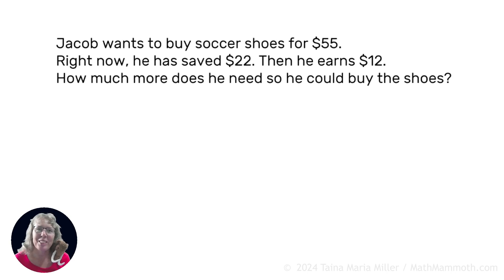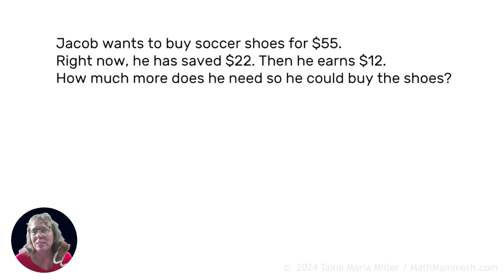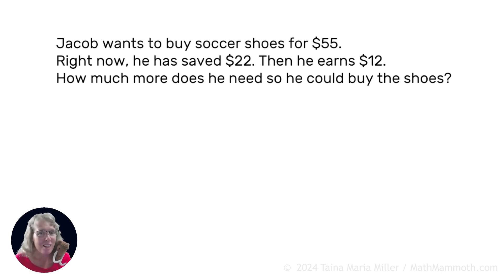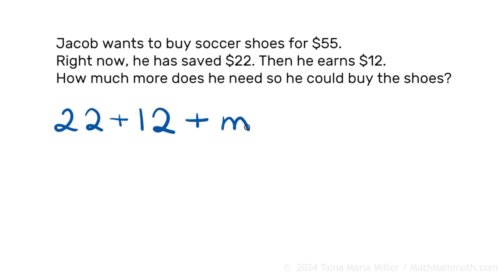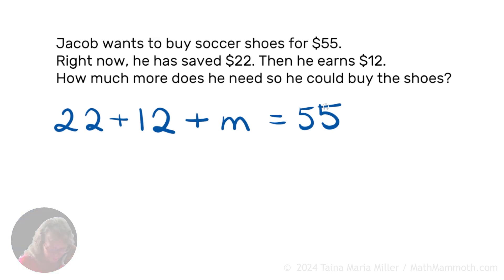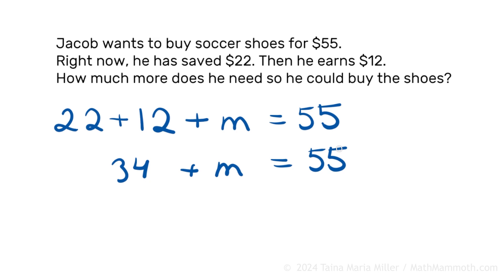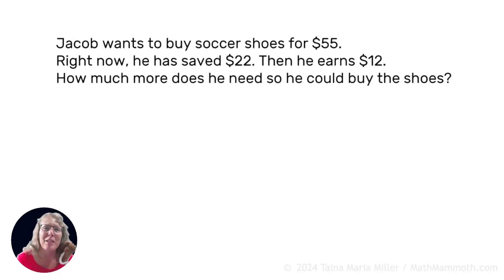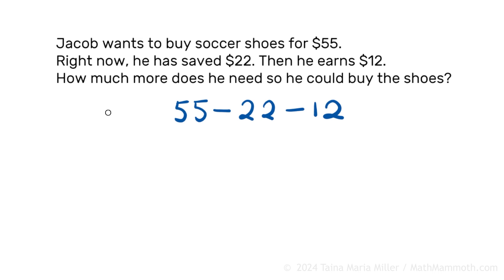Write an equation with an unknown for a word problem, part 2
In this short 3rd grade math lesson, I write an equation for a two-step word problem, using a letter for the unknown.  I also write another, different equation for the same problem - which usually you can indeed write several different equations to match a word problem. This word problem is about addition or subtraction, so our equations are simple. (standard 3.OA.D.8)